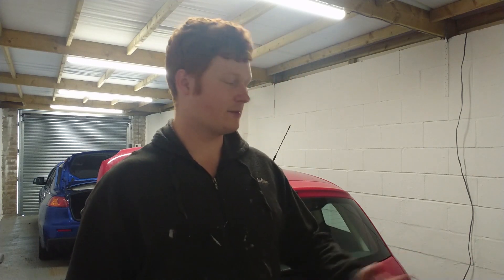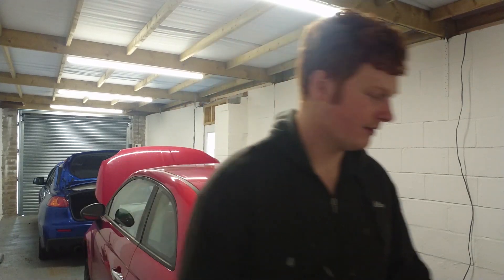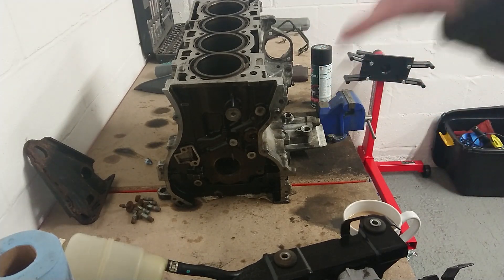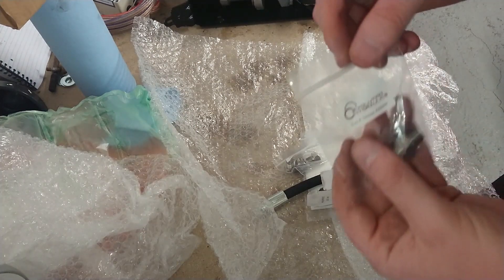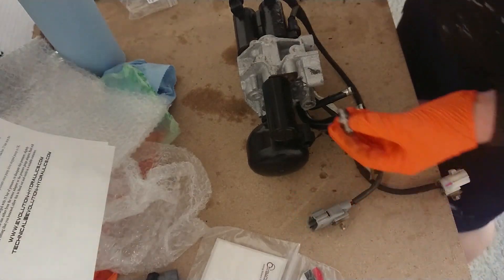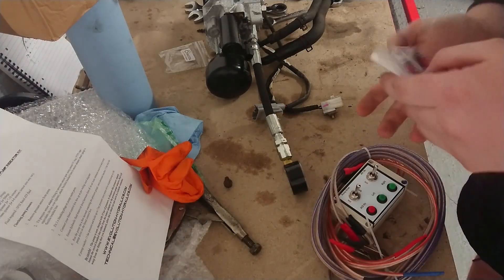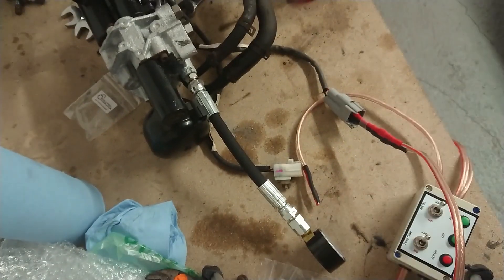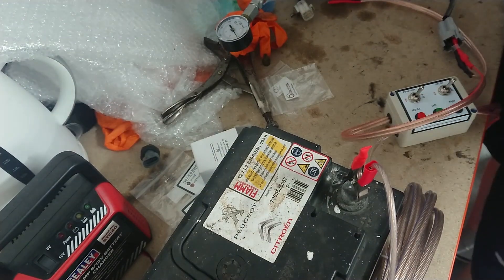Testing my DIY Rebuilt AYC Pump Evo X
In todays video I test my AYC pump to see if it is making the pressure it should be. (Off camera it fails the test and i rebuild it again lol)